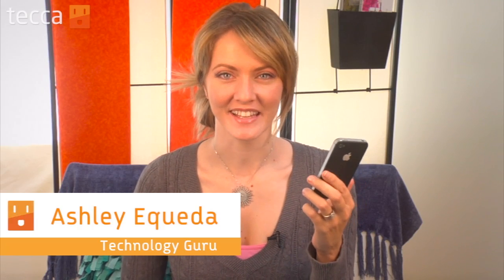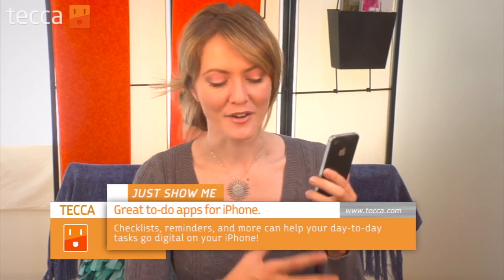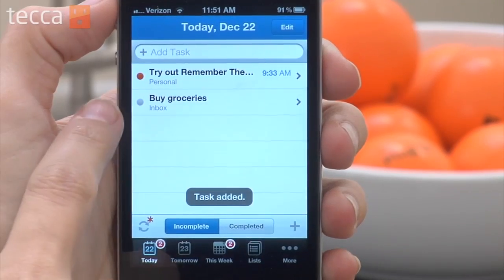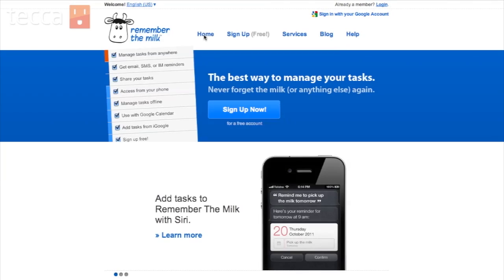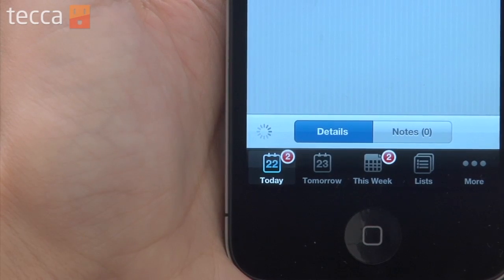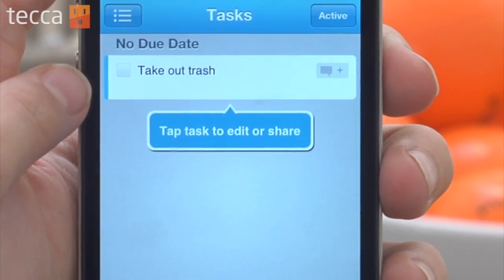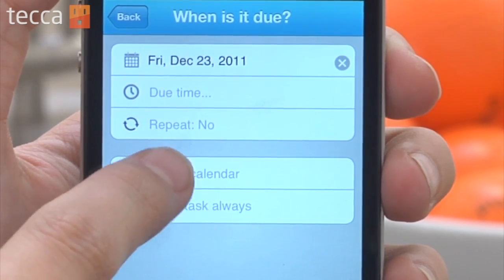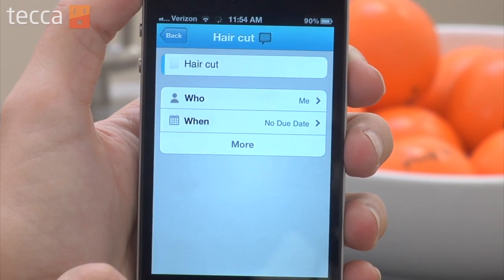Just Show Me: Great free to-do apps for your iPhone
Welcome to Just Show Me on Tecca TV, where we show you tips and tricks for getting the most out of the gadgets in your life. In today's episode we'll show you two amazing to-do apps for your iPhone.

In addition to the Reminders app that comes on iOS 5 devices, these to-do apps will help you stay on task like never before! You'll be able to sync your to-dos with multiple devices; including on your web browser and on your iPhone. Check 'em out and increase your productivity!